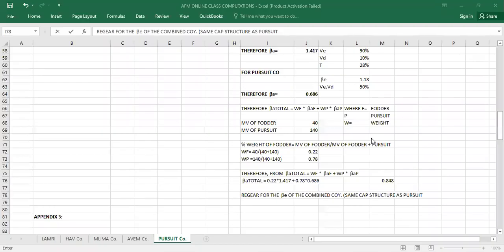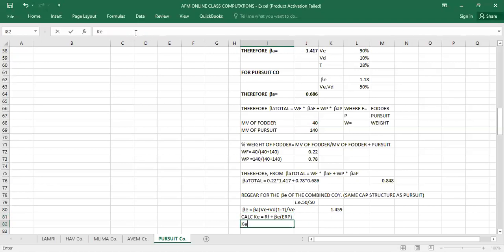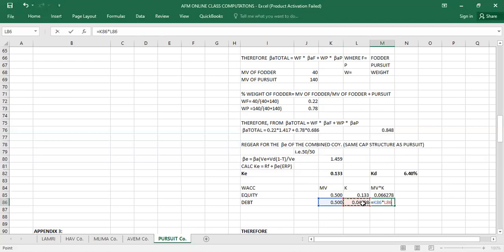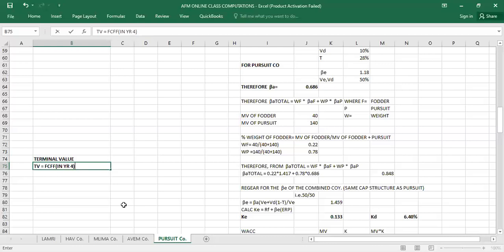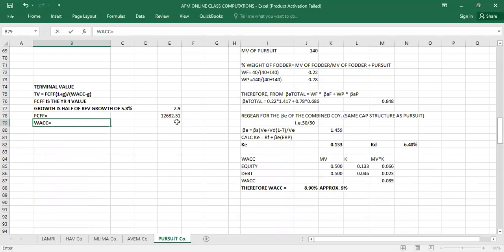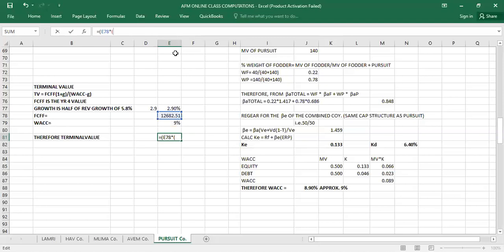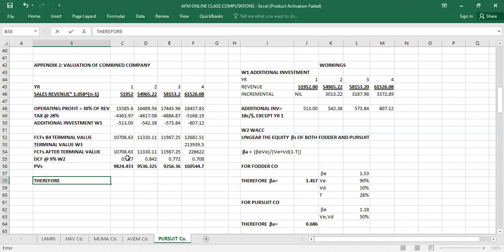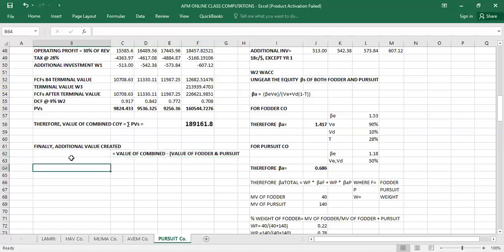Pursuit Co 7 - Business Valuations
Mergers & Acquisitions
Advanced Financial Management AFM
ACCA Paper P4
Detailed Solution & Analysis
Brian Okwuogu
QUESTintel